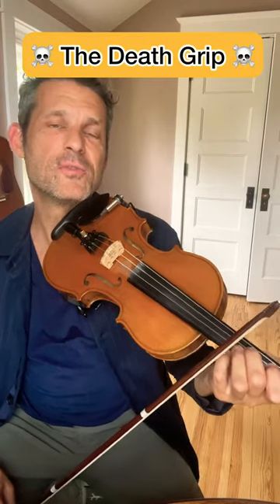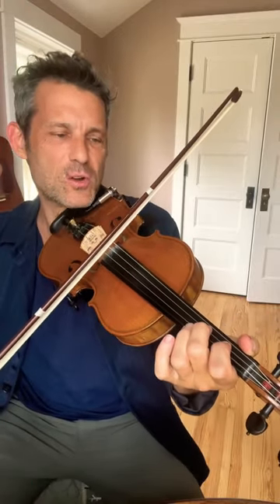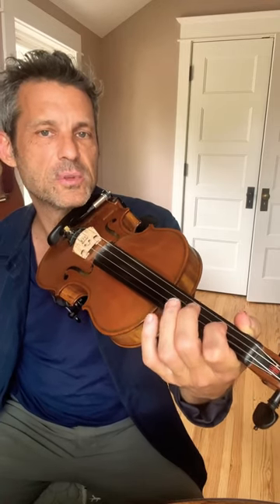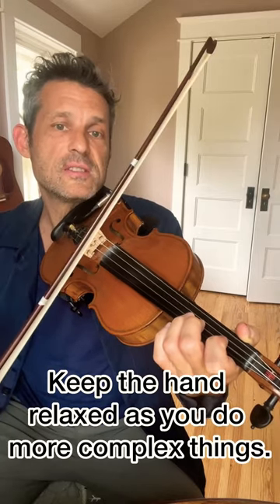The Death Grip ☠️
Avoid The Death Grip
Beginning violinists tend to over-press the strings with the left-hand fingers.
This leads to a poor sound quality. Plus, it strains your hand which makes the experience of practice less enjoyable.
Solution: Practice lightly placing the fingers without even playing music. Then try the same practice while playing two-note patterns like D0-0-1-1.
Then practice lightly placing the fingers on progressively harder things: scales, small tune chunks, whole tunes. Each step of the way, pay attention to the left-hand, keeping it soft.

❤️ Fiddlehed